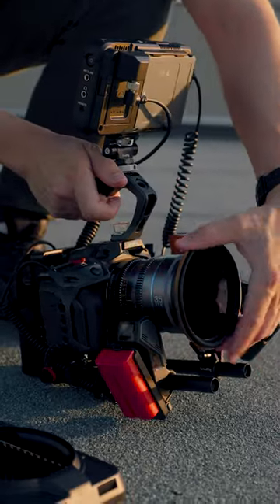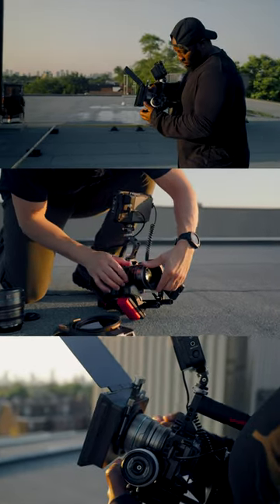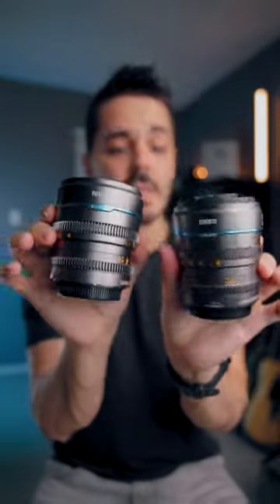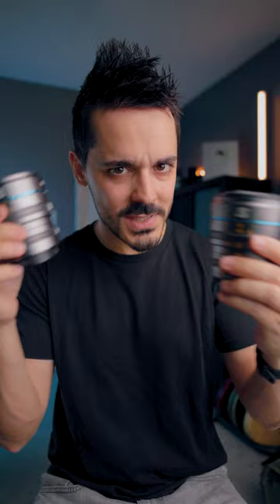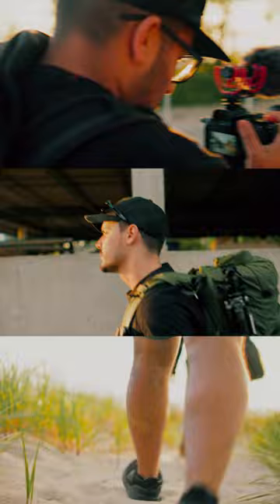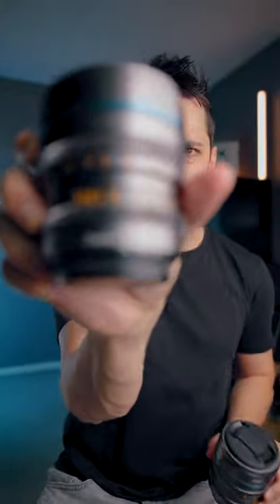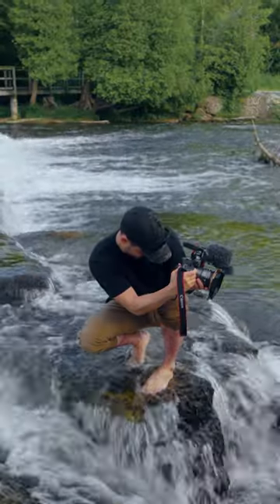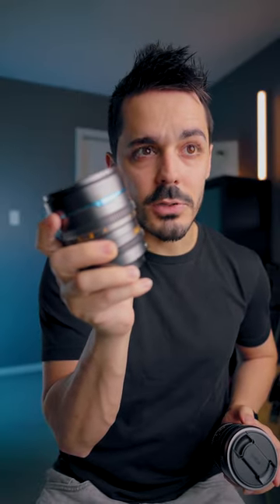SIRUI Nightwalker S35 Cine Lenses - Are they Good (2/2)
Sirui has just launched the Night Walker Super 35 T1.2 Lens Series. Check out the full video for more details on these brand new Cinema Lenses.

Thanks to Sirui for providing these lenses for testing, they did not pay for this video, no money changed hands, and they did not review any of my content before going live.